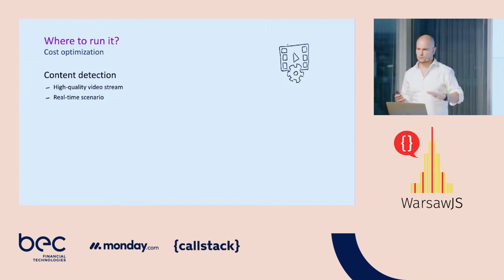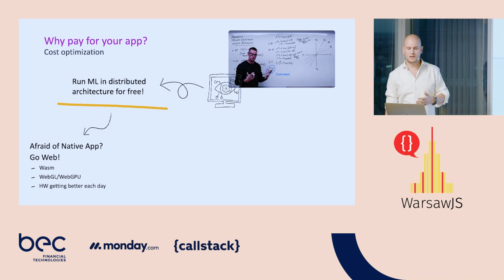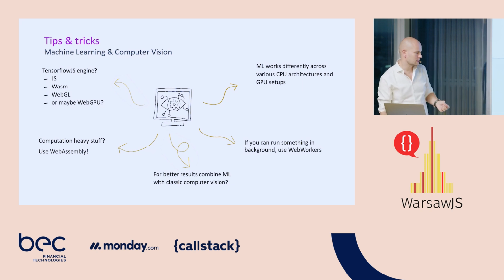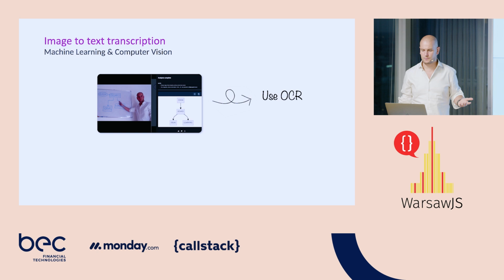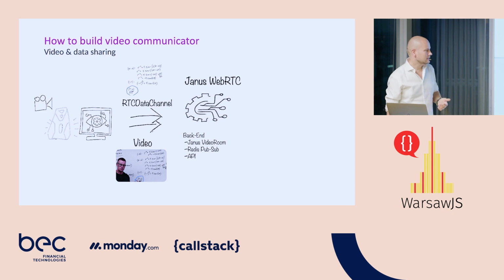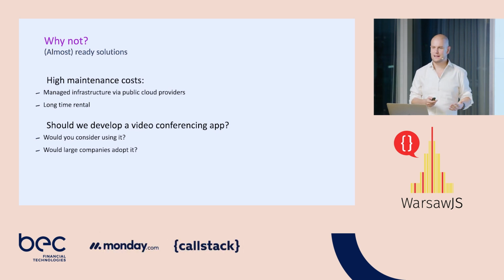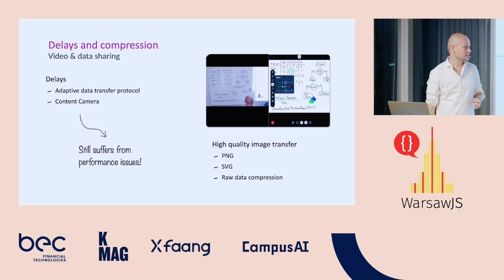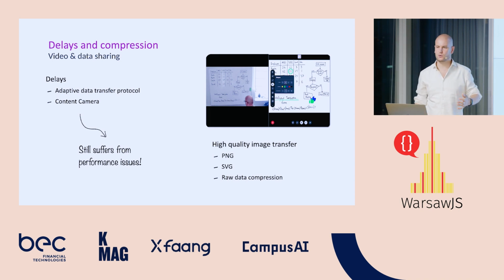Jerzy Nowiński - How to build real-time video processing web app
Do you want to create a real-time video processing application? That's excellent, but have you considered how to handle delays, video compression, and high infrastructure costs? At ShareTheBoard, we thoroughly analyzed these challenges, tested various approaches, and ultimately succeeded in developing a web application that allows you to share digitized data with remote meeting participants. In this session, we will discuss the biggest challenges we faced and describe our final architecture.

Time: 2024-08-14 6:30 pm CES6